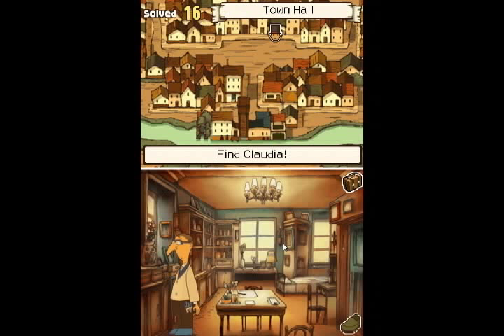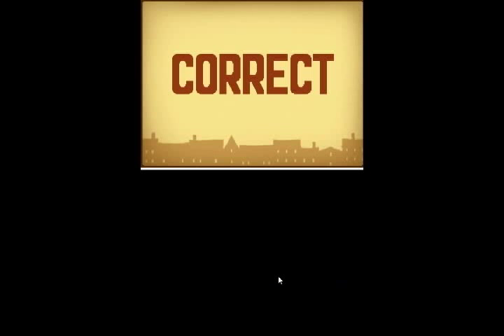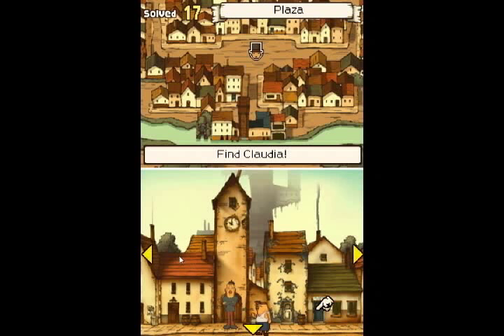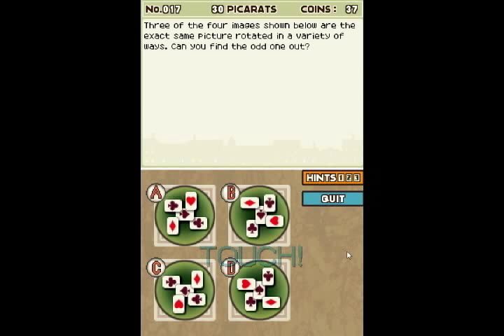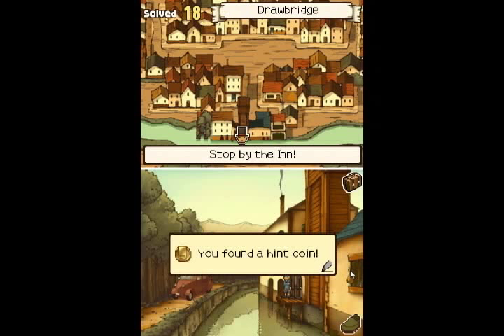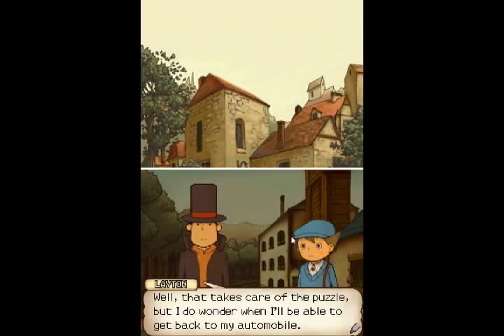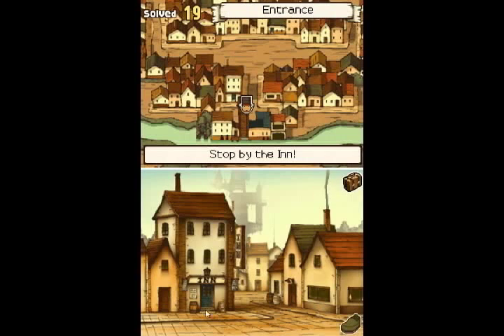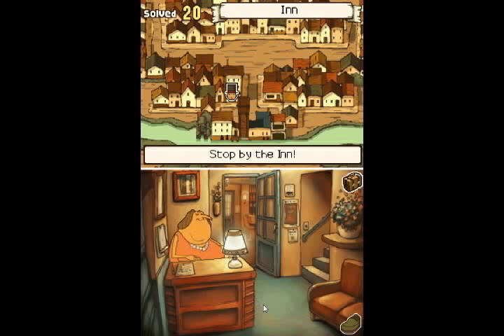Let's Play Professor Layton and the Curious Village - Part 7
We're still tracking down the cat, but Layton decides that it's a good idea to interrupt the search to make sure we have a place to stay for the night.

Puzzles encountered:

118:  Red and Black Cards
017:  Five-Card Shuffle
019:  Parking Lot Gridlock
112:  My Beloved